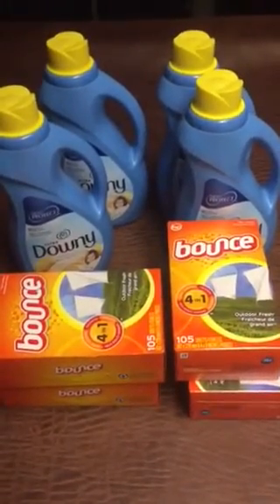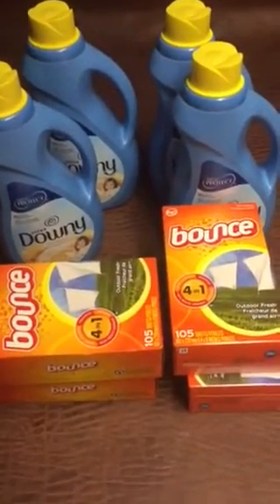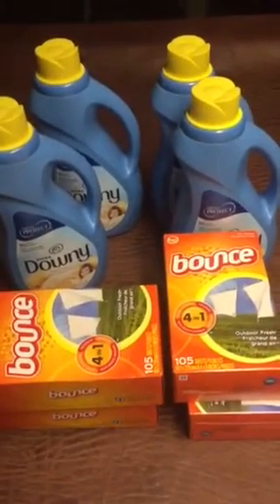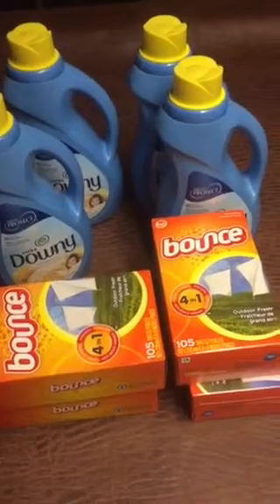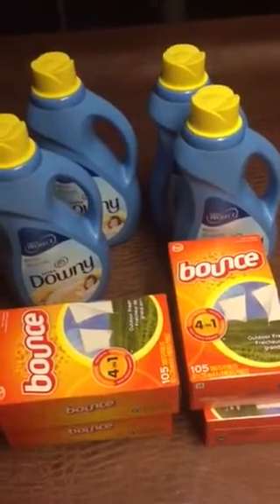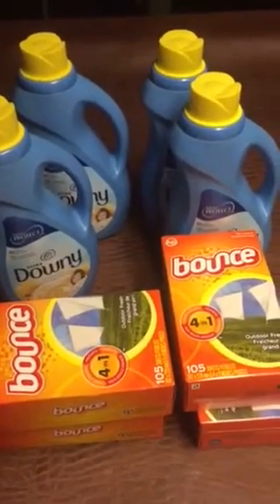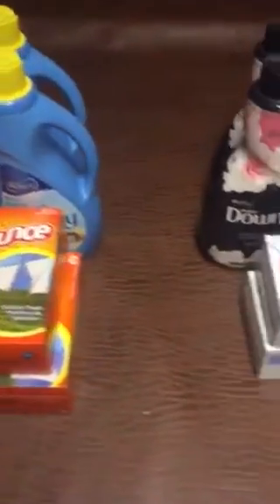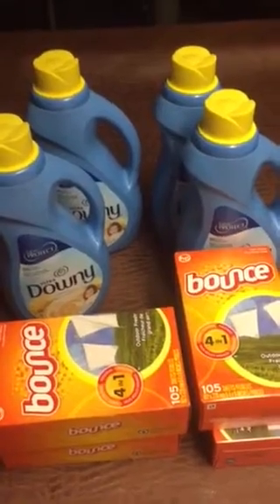Couponing at Jewel Osco 6/9/16